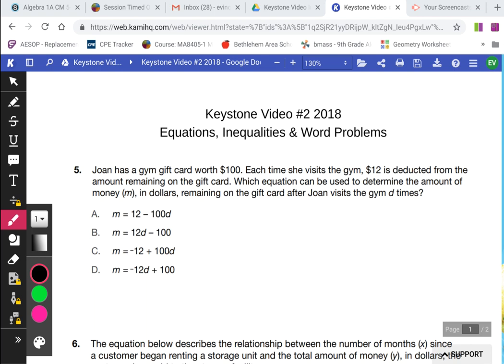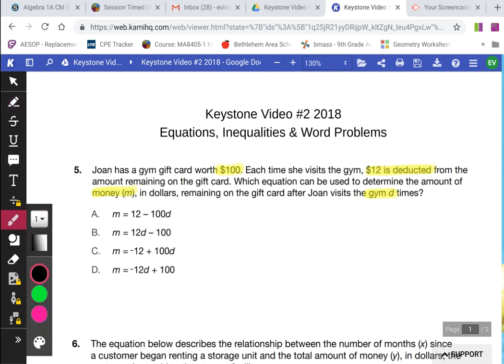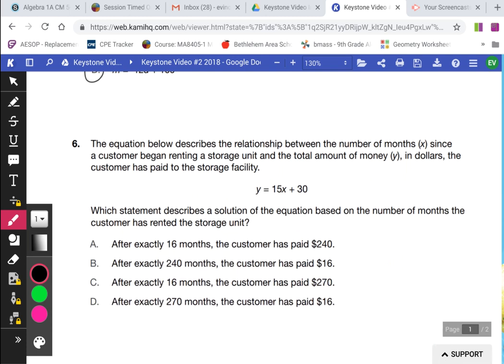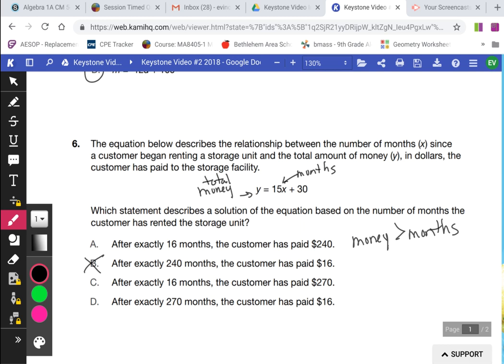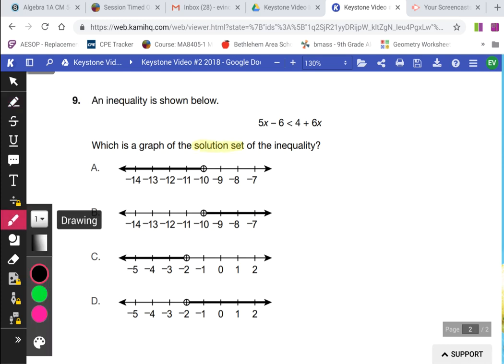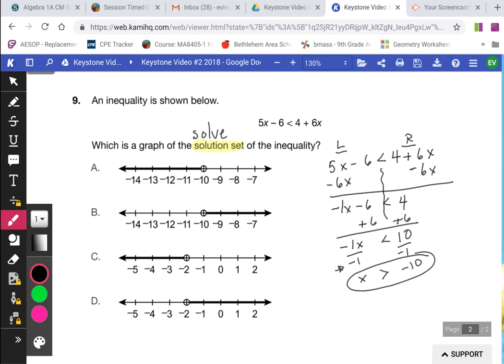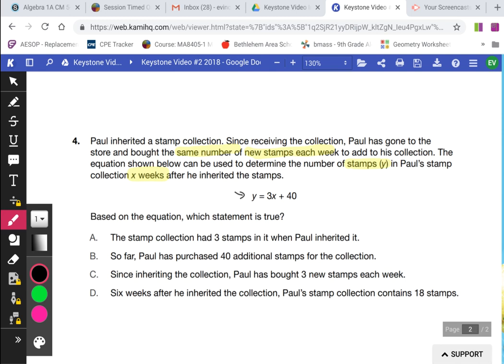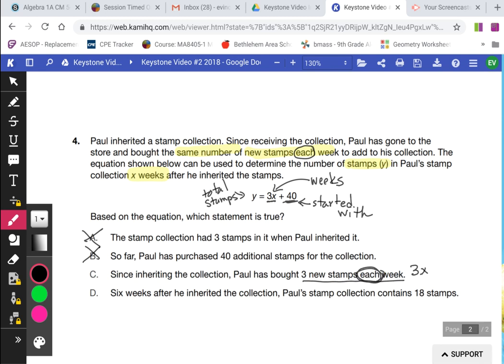Algebra 1 Keystone Video #2 2018